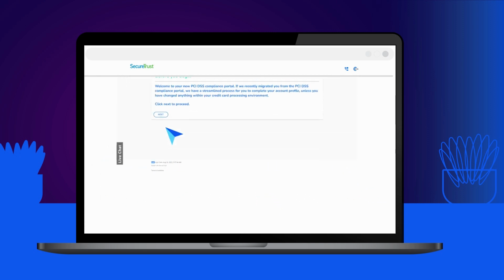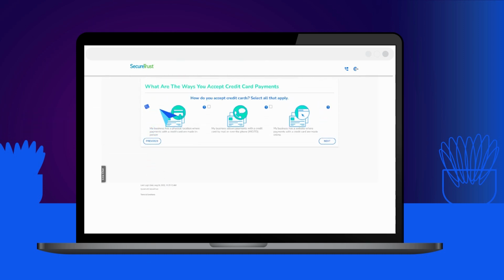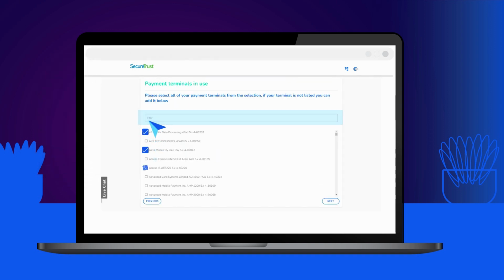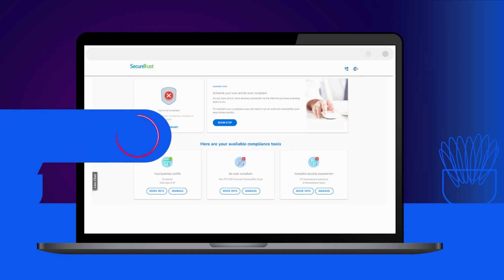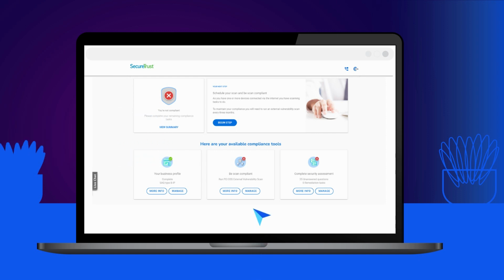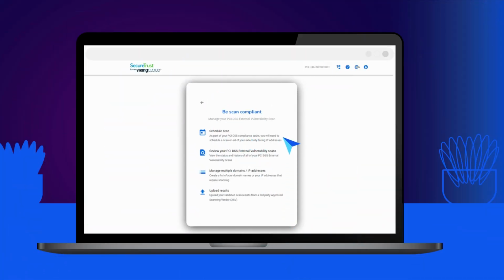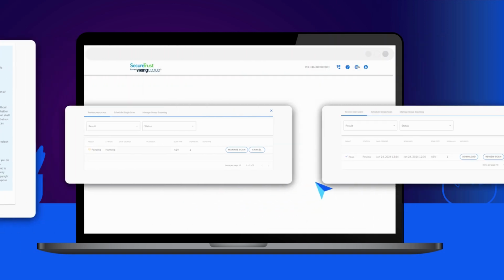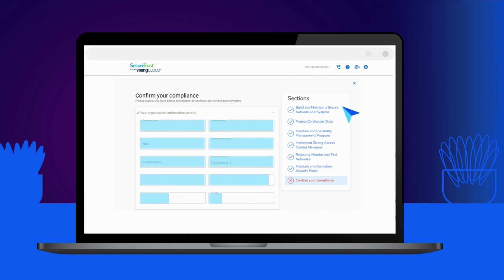PCI compliance tool guide: how to stay PCI DSS compliant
Staying PCI DSS compliant protects cardholder data and your business. This guide walks you through completing your PCI compliance requirements, step by step.

Nuvei is the growth infrastructure for every payment, everywhere.